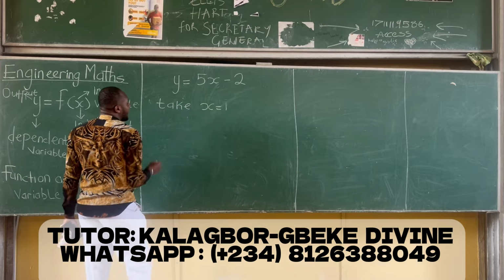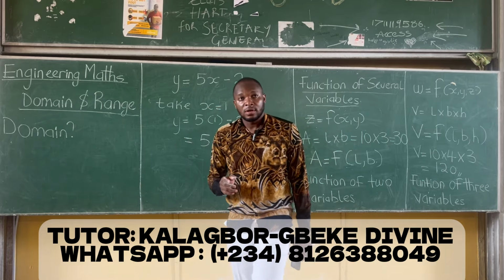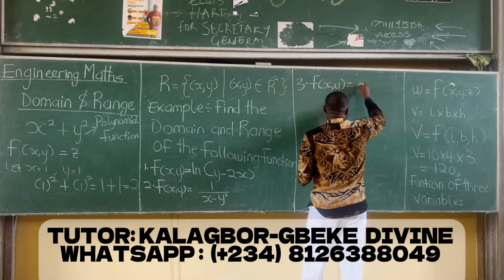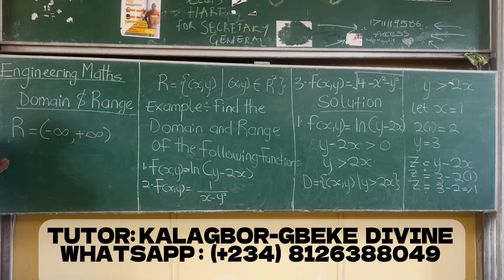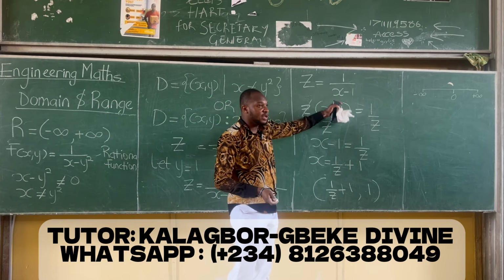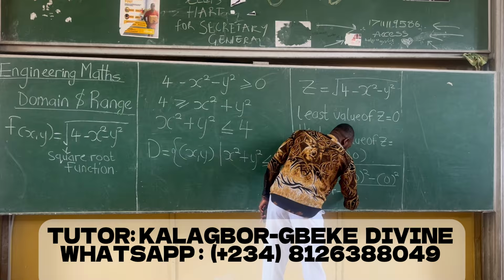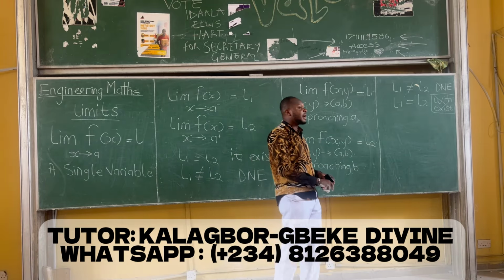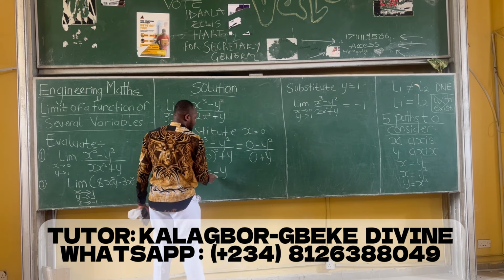200 LEVEL ENGINEERING | EXAM PREP | GET 209 - ENGINEERING MATHEMATICS 1 (COMPLETE BREAKDOWN)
Are you a 200 Level Engineering student preparing for GET 209 – Engineering Mathematics I exams? This complete breakdown class will help you understand key concepts, solve exam questions faster, and prepare effectively for your university exams.

In this lecture, we explain Engineering Mathematics I step-by-step, making complex topics simple and easy to understand. Whether you are studying Civil Engineering, Mechanical Engineering, Electrical Engineering, or related fields, this video will help you strengthen your mathematical foundation.

This session is designed for exam preparation, revision, and concept mastery, helping students tackle past questions, assignments, and tests confidently.

Differentiation and Applications

Integration Techniques

Partial Derivatives

Differential Equations

Engineering Mathematical Applications

If you want to pass Engineering Mathematics with high grades, make sure you watch this class from start to finish and practice along.

📌 Who this video is for:

200 Level Engineering Students

University Students studying Engineering Mathematics

Students preparing for GET 209 exams and tests

Anyone who wants a clear explanation of Engineering Mathematics

Your success in engineering starts with strong mathematical understanding.